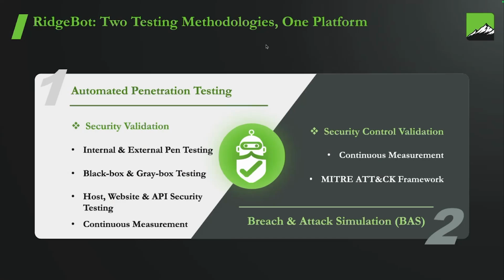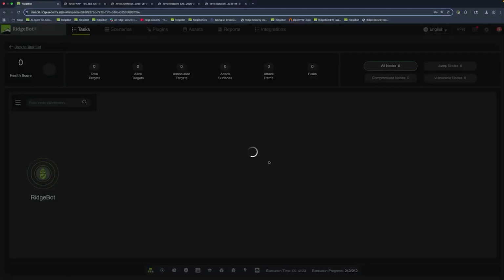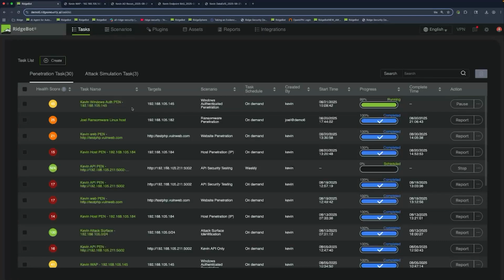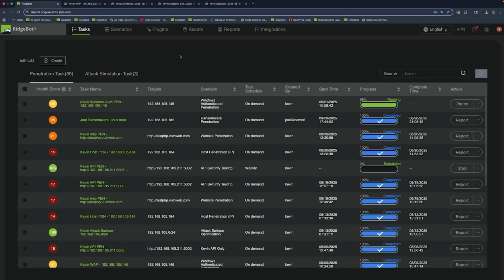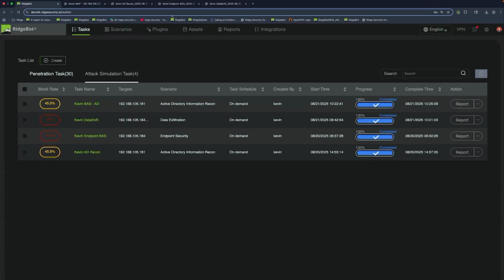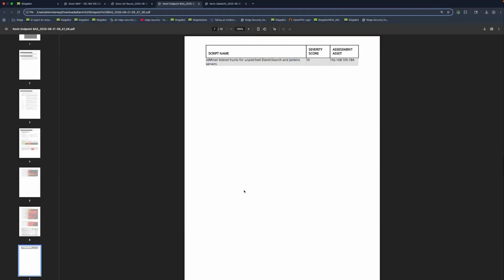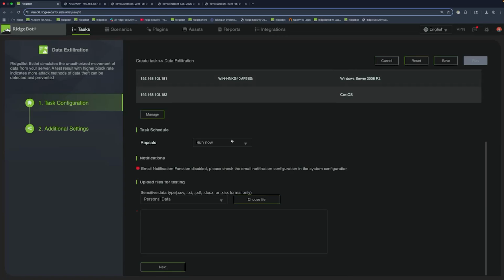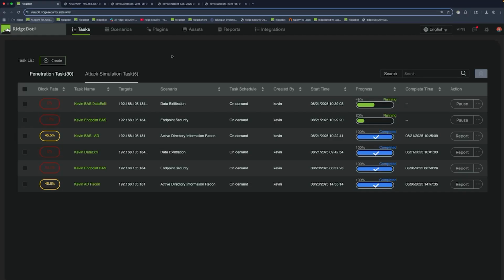Demo Day: How Security Teams Simulate Real Attacks Without Writing a Line of Code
In this live session, you’ll discover how RidgeBot helps teams:
✅ Run automated Breach & Attack Simulations in minutes
✅ Detect privilege misconfigurations with Windows Authenticated Testing
✅ Continuously pentest and focus on real risks